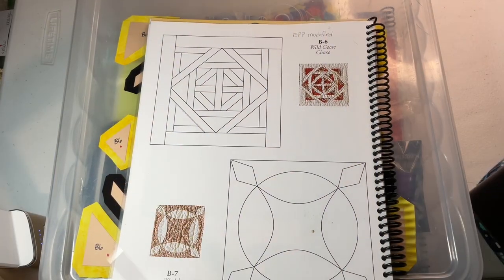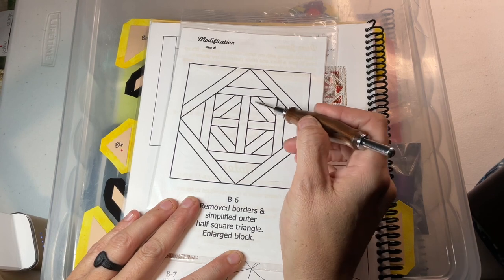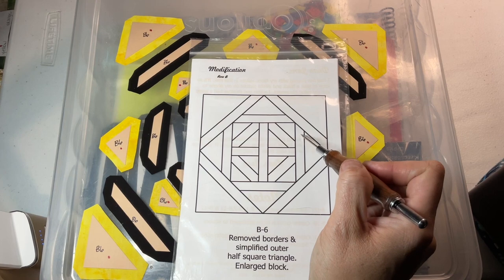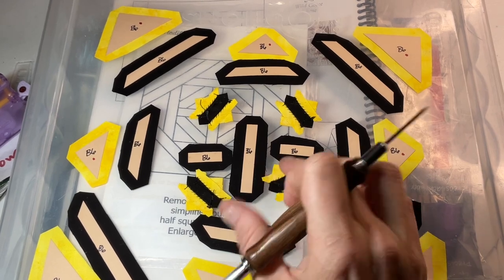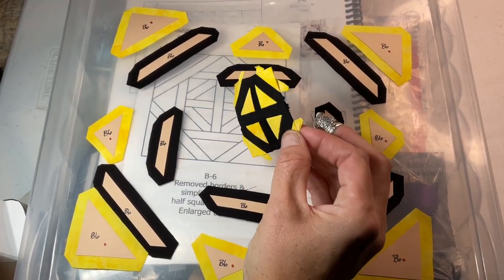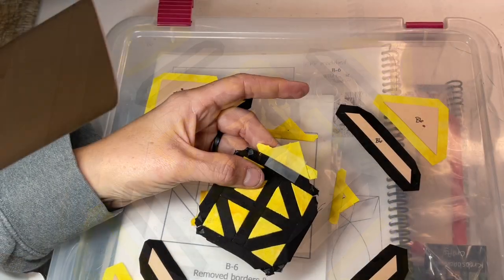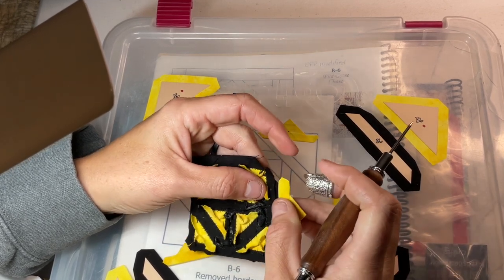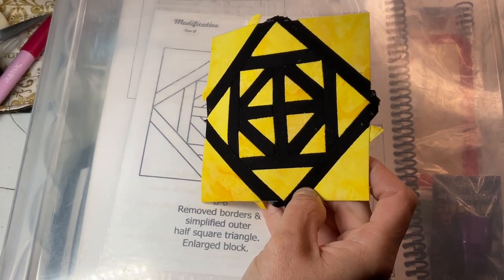B6 Block Assembly - Dear Jane Goes EPP